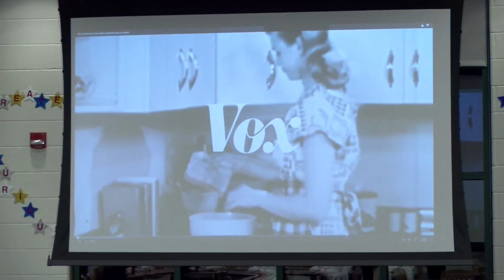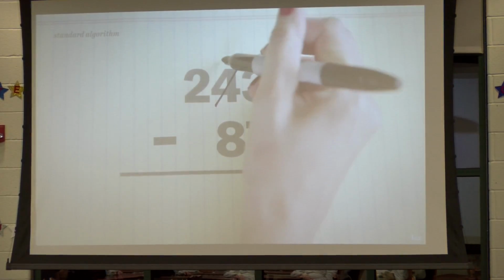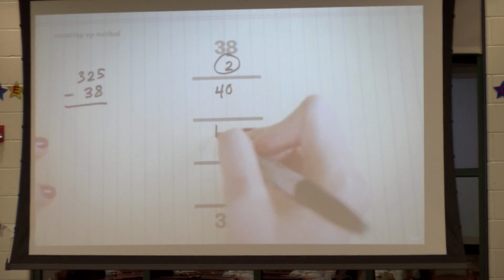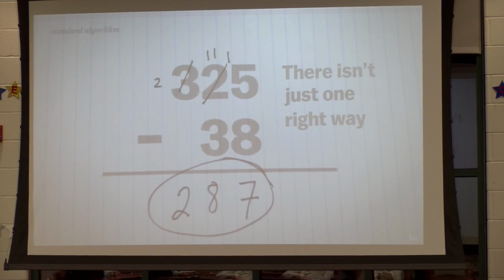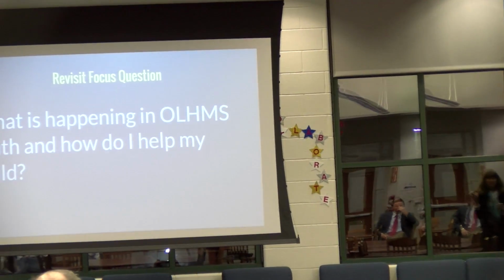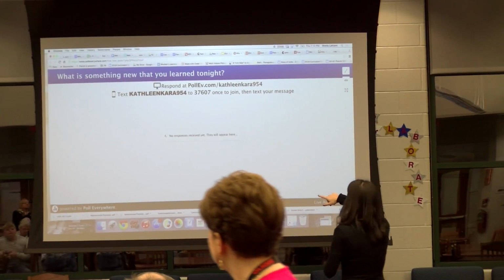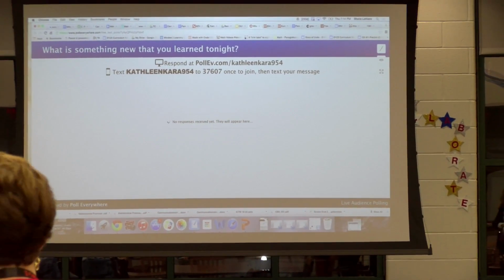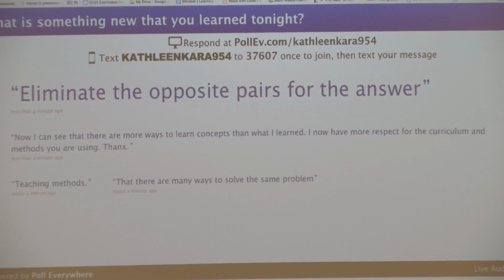Communicate, Construct, & Represent - OLHMS Mathematics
Calling all OLHMS Parents! Team up with some of our middle school teachers and find out how the math classroom looks like in the 21st century. The mathematics classroom is an engaging place that regularly challenges students to solve problems and extend their understandings. This workshop will provide middle school parents a snapshot into the math classroom helping clarify what students are learning, how they are learning it, and how parents can best support the learning of mathematics at this level.